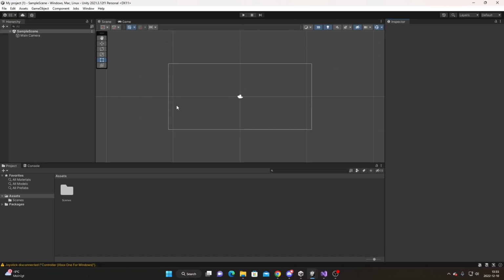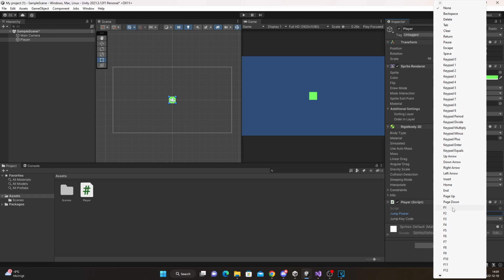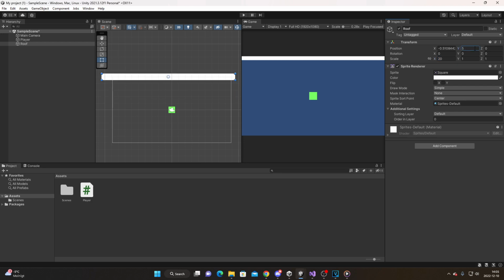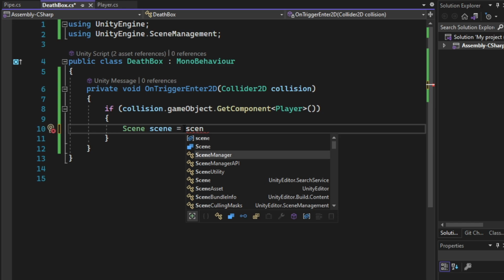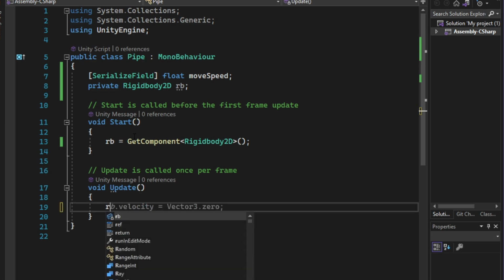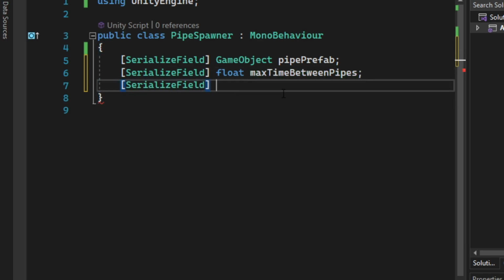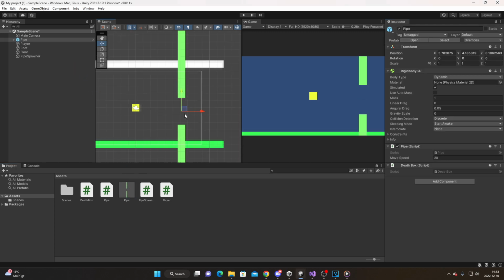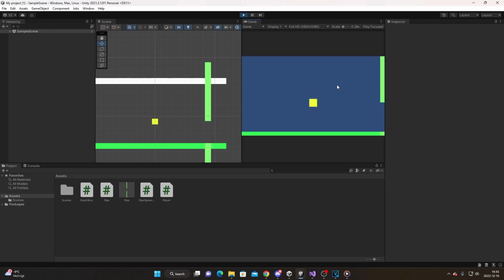How to Make Flappy Bird in Unity | Beginner Level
In this video, we're going to show you how to make Flappy Bird in Unity - a popular mobile phone game made in Unity. This beginner-level tutorial will help you get started with Unity and create your own Flappy Bird clone!

Sorry for the bad mic quality. My native language isn't English so sorry if I pronounced something wrong. I hope this didn't ruin the video

Timecodes :
0:00 - Intro
0:09 - Player
3:23 - Ground & Roof
6:07 - Pipe
8:20 - Pipe Spawner
13:10 - Thx for watching

MUSIC
ask me in the comments :)